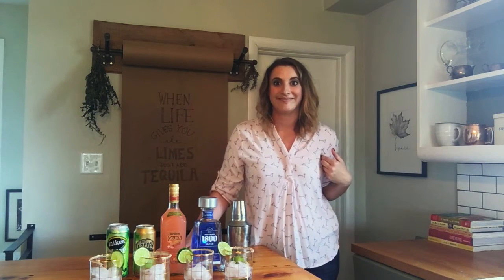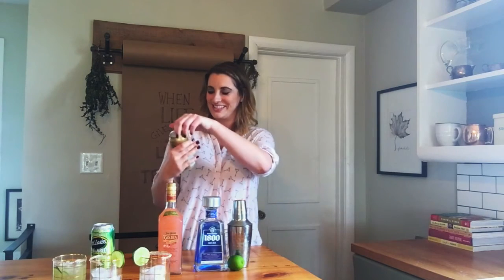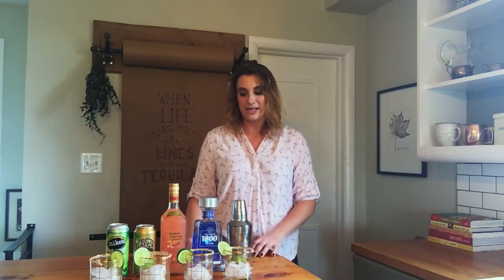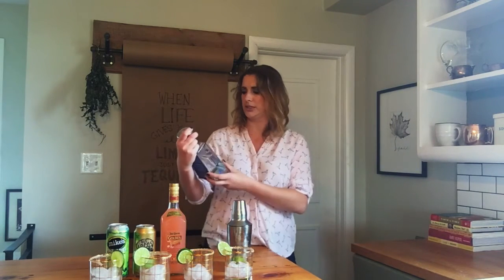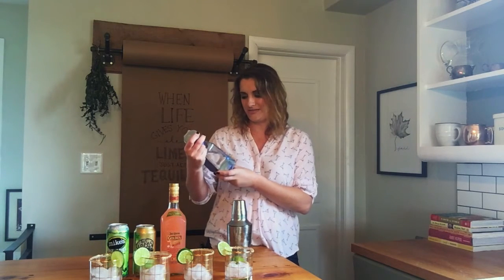WHAT'S IN MY GLASS: Pre-made Margaritas vs. The Real Deal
On this episode of What's In My Glass, I try three pre-made margaritas alongside my favourite classic homemade margarita recipe. Who wins?